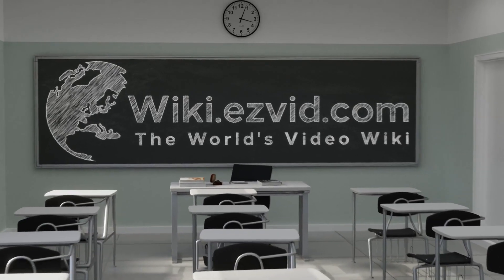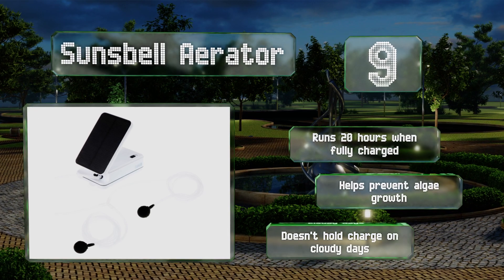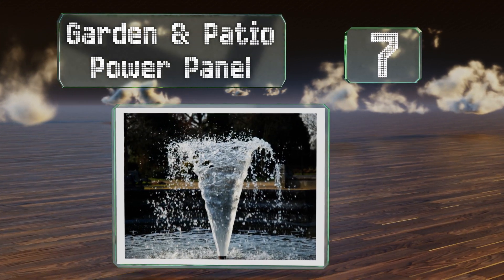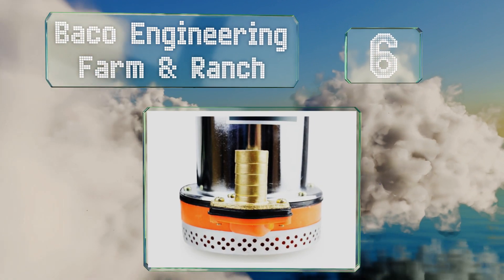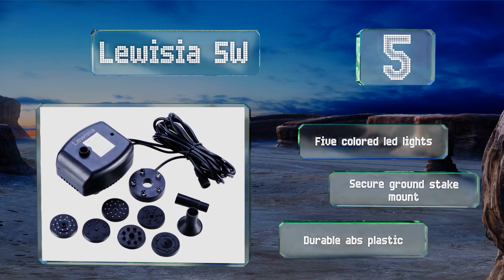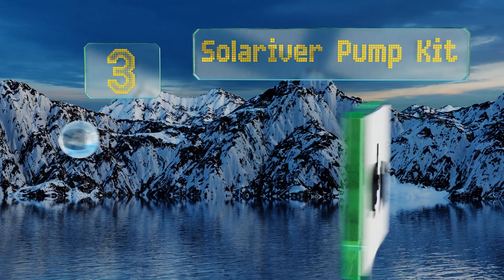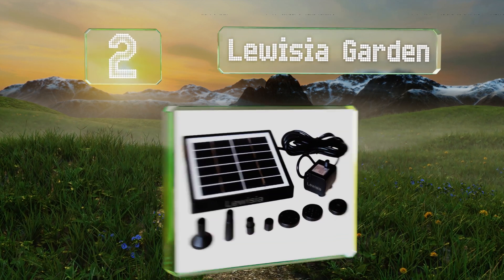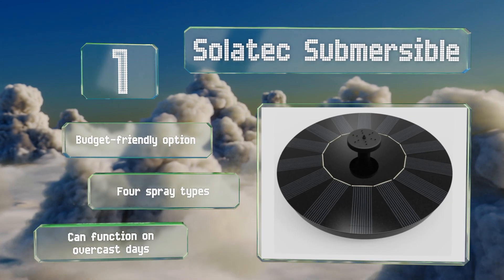9 Best Solar Water Pumps 2019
Our complete review, including our selection for the year's best solar water pump, is exclusively available on Ezvid Wiki.

Solar water pumps included in this wiki include the lewisia 5w, sunsbell aerator, brilliant fountain, lewisia 2w, solariver pump kit, lewisia garden, garden & patio power panel, solatec submersible, and baco engineering farm & ranch.